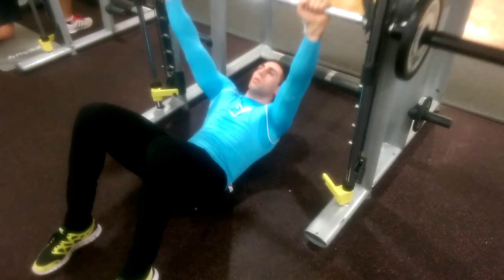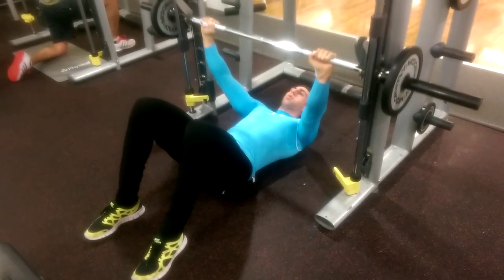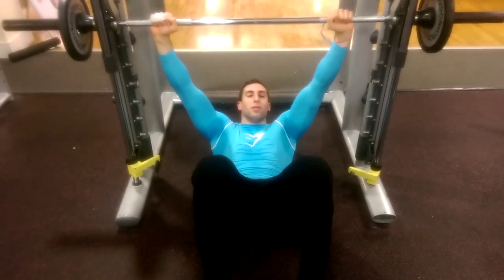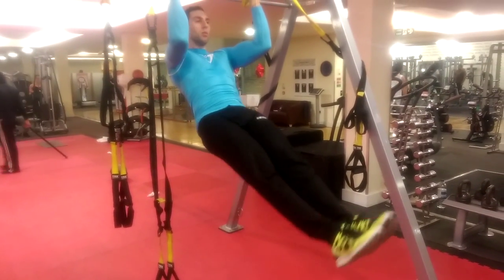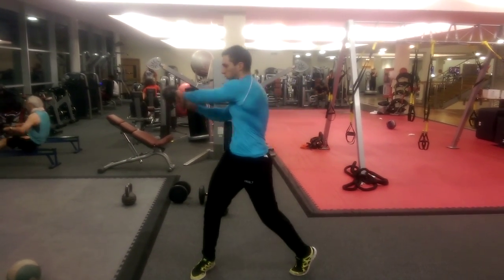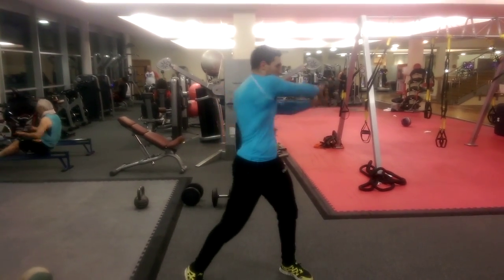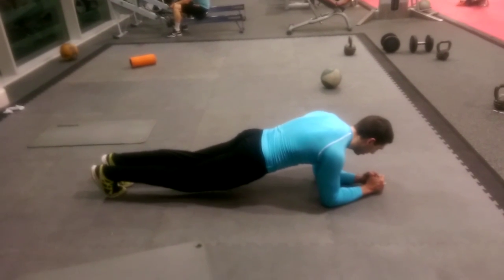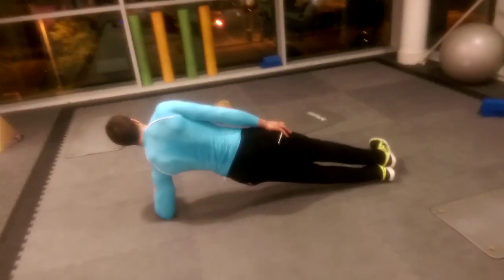Core workout - six pack abs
Core / Ab workout - 3 unique ab exercises I worked into a routine. This ab workout targets all areas of your abs. Target that six pack plus those obliques.

In my new Gym Shark gear and all!

1) Crunch push up - lying under the smith machine pushing the bar up and crunching up. 3 sets of 20 reps

2) Hanging 1/4 Leg raises - not raising the legs fully up but instead focusing of drawing the belly button in and only raising the legs a quarter the way up. This isolates your lower abs. 3 sets of 15 reps.

3) Kettle bell oblique swings - swinging the kettle bell side to side and controlling with your obliques. This exercise really works the obliques, be sure to turn your legs into the movement.

Finnish with one plank (60 seconds) a side plank either side (45 seconds each side).